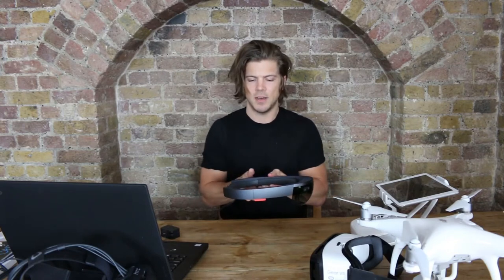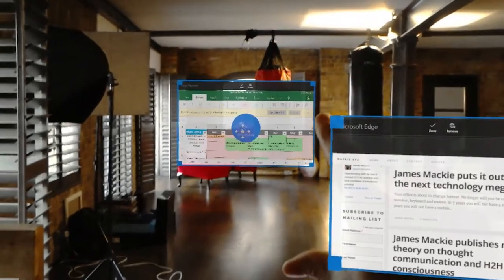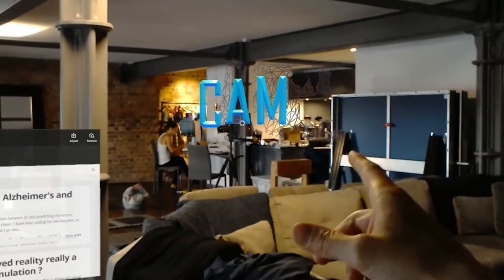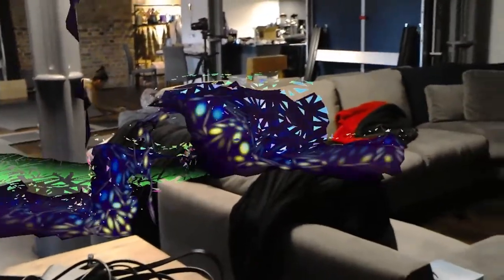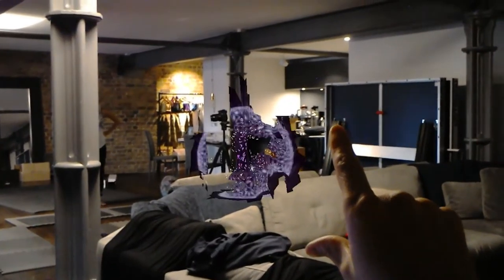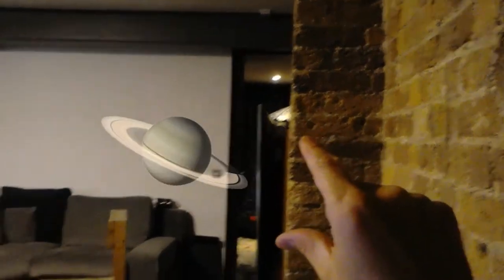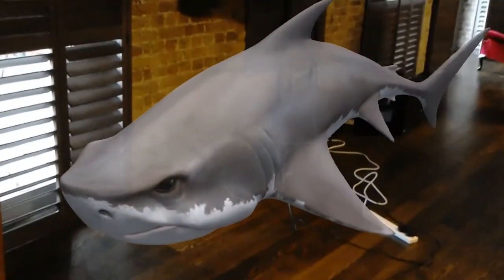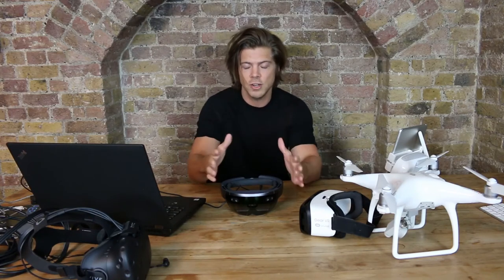Microsoft HoloLens: Mind Blowing Augmented Reality!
Microsoft HoloLens review, AR- mind blowing!
My expectations were already high, but when I tried the HoloLens, my mind was blown at how outrageously good it is.

I show you Microsoft Office 365 running through my HoloLens, accessing Excel and Word as Holograms.

I run some extremely cool HoloLens apps such as LSrD (wow, imagine the DMT trips you could simulate on this!) and then Galaxy Explorer to see our Solar System including the Sun and Saturn at very close up range.

I then run a Beta 3D simulation of a shark, once again, absolutely incredible.  I zoom into the shark hologram whilst it's swimming around my living room.

It's without doubt the hand gestures need some work as it's hard to manipulate objects when at a distance.  The only other problem is the field of view is small, but once this has been resolved through future iterations of the HoloLens, AR is set to change the world.

Then, to go a step further with my futurist hat on, consider the Softcell Lens (AR in a contact Lens) and the EyeTap and the future really looks exciting, I see AR impacting every part of our lives.  If we want it to of course.

I also link to my blog in the video where I discuss AR street dating, volumetrically captured video conferencing, AR shopping, facial and emotion recognition, and much more;

I discuss emails, text messages and phone calls delivered through AR, the replacement / death of mobile phones and the personal computer.  Death of the mouse & keyboard, eye-tracking, field of view, Adaptive Focus (Magic Leap) and even, imaginary friends!

AR | HoloLens | Microsoft HoloLens | Augmented Reality | futurist

by: James Mackie